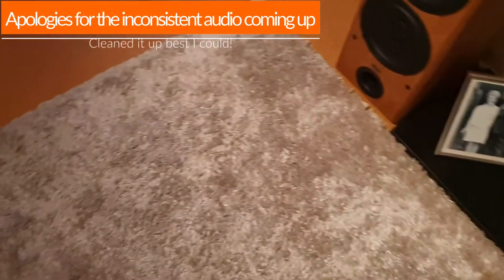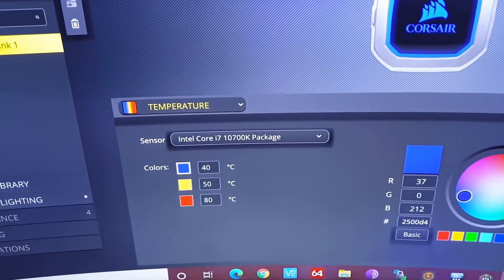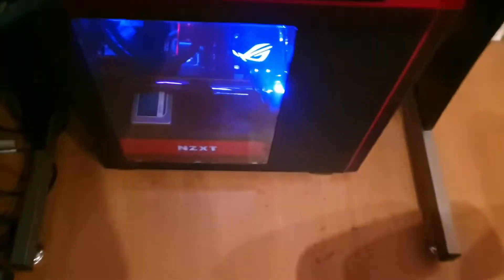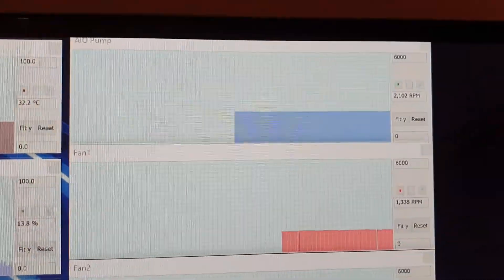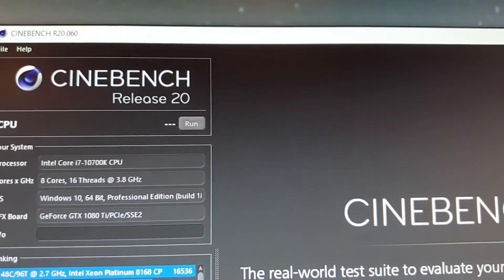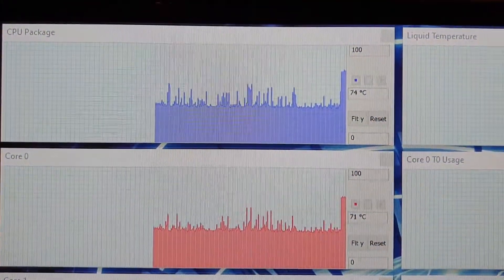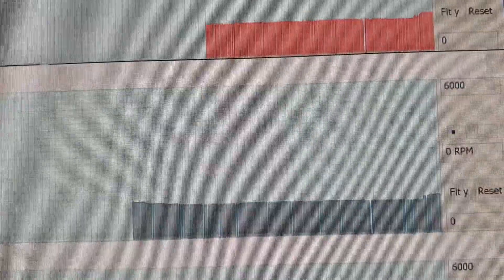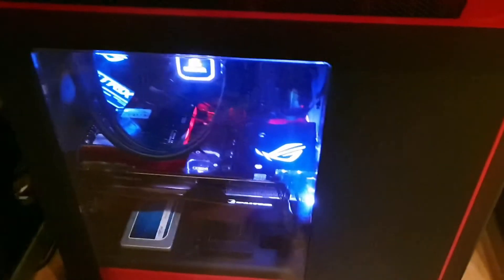Using RGB components for CPU temperature monitoring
With a combination of a Corsair AIO cooler, ASUS STRIX motherboard and ASUS STRIX GPU.  So long as your motherboard is supported by Corsair iCUE, you can now sync all component RGB lighting using iCUE as shown in this video.

I personally like to set the lighting mode to monitor CPU temps.  I ended up going with green for 60c in the end.  So nice BLUE for COLD, GREEN for WARM, RED for HOT.

Audio is fucked, I must have had my finger over the mic :-/